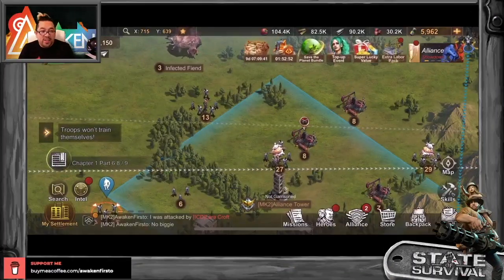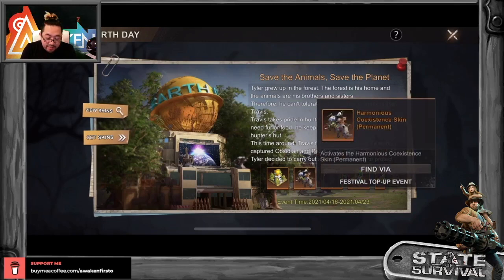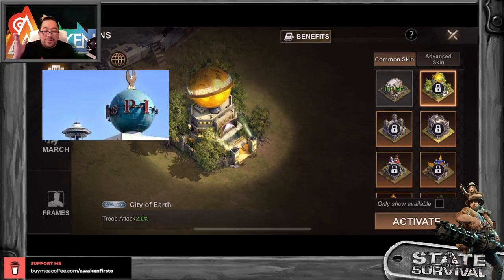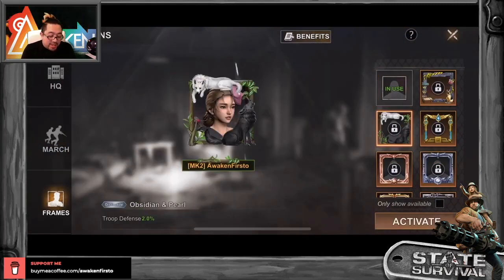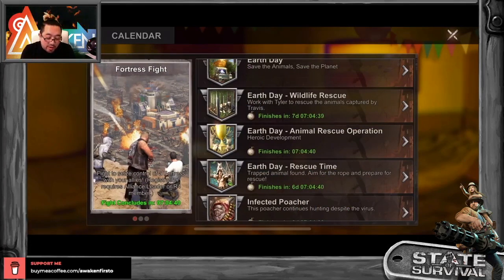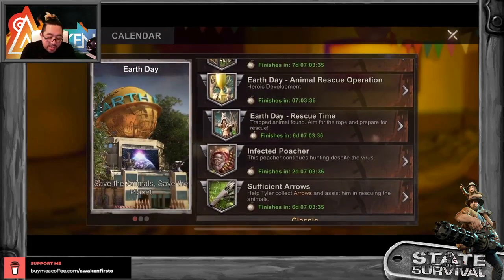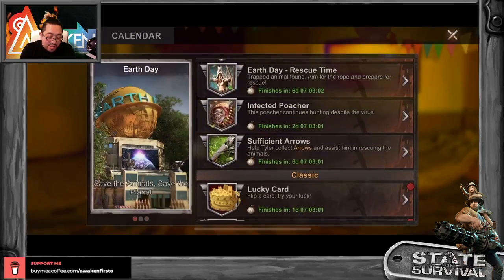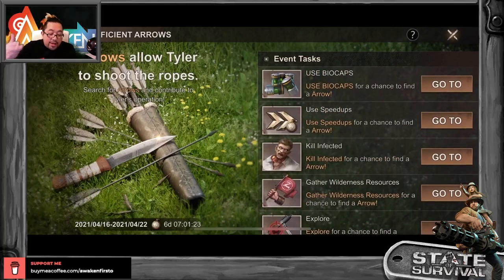State of Survival - NEW EVENT Earth Day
Quick Guide to what is to come to our state pretty soon.  My Guessimation is this sunday reset since Earth Day is April 22

Overview -
Skins, Deco
how to get those arrow and what you have to do.